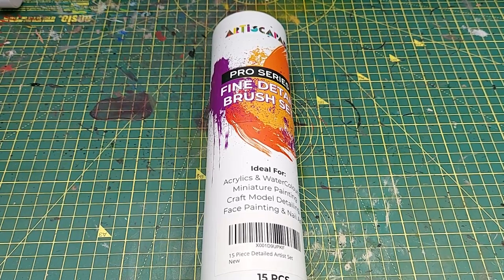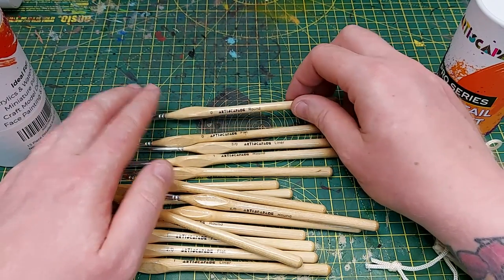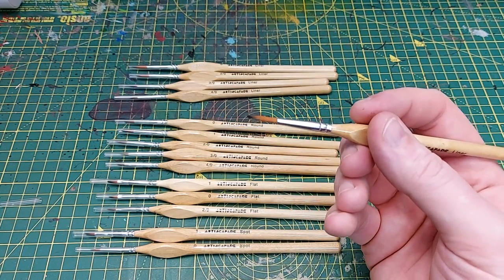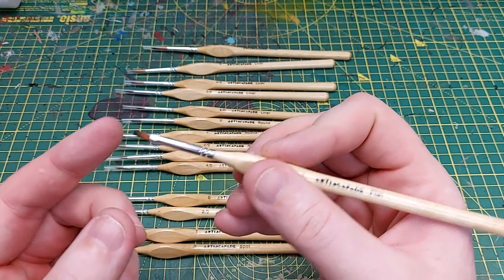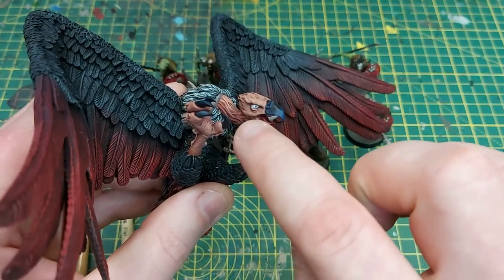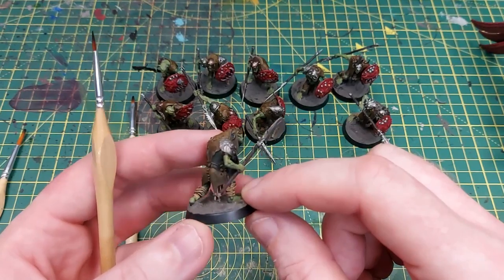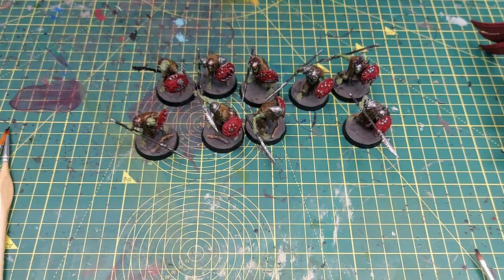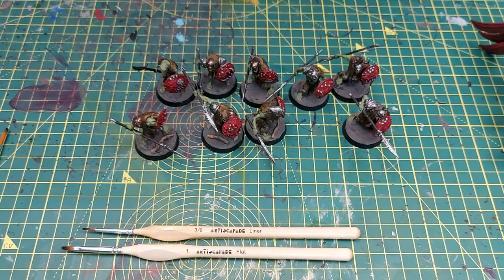Pro synthetic brush set for less than £18! by Artiscapade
Welcome to this Video review of this synthetic brush set from artiscapade.